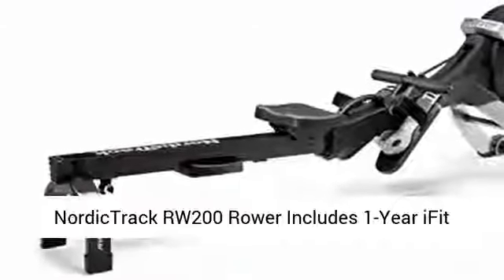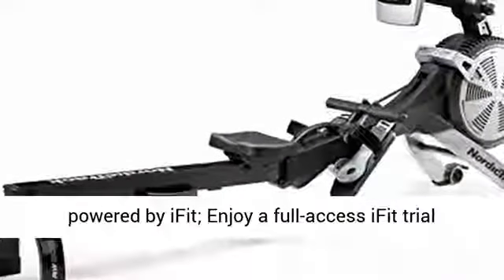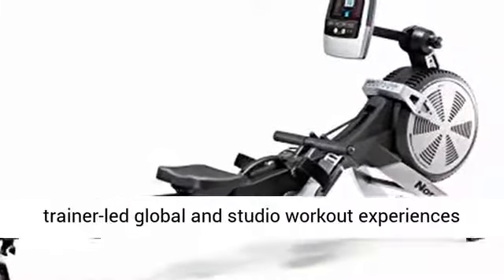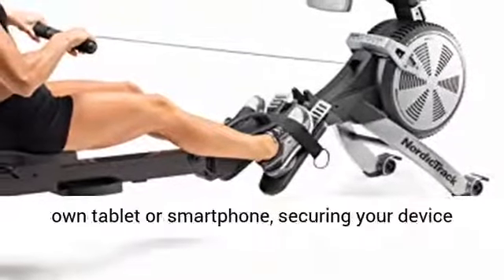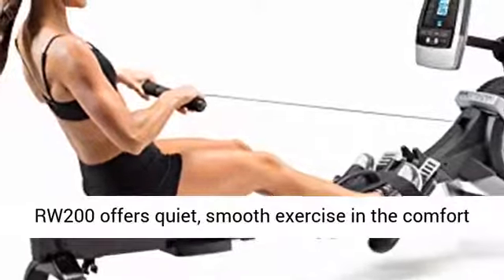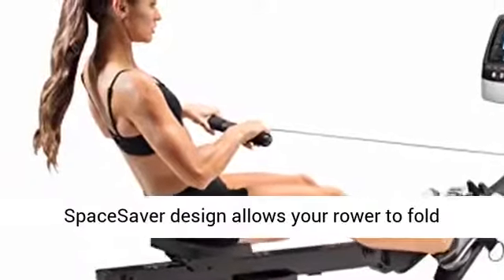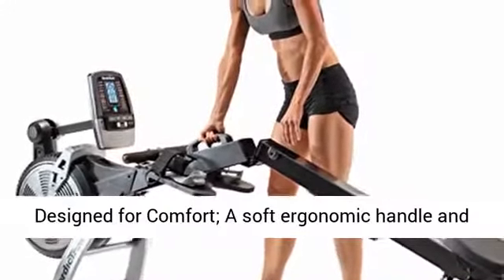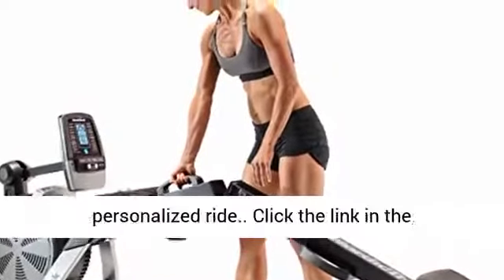NordicTrack RW Rower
amazon,
amazon finds,
amazon prime,
amazon fba,
amazon flex,
amazon rainforest,
amazon house,
amazon jungle,
amazon stock,
amazon ascension,
amazon alexa,
amazon astro,
amazon amazon,
amazon business,
amazon bundles,
amazon bedrock,
amazon course,
amazon commercial,
amazon couch,
amazon dropshipping,
amazon driver,
amazon documentary,
d amazing,
amazon echo,
amazon earnings,
e amazonas,
amazon family,
amazon fba for beginners,
amazon forest,
fba amazon,
forest amazon,
amazon gadgets,
amazon gaan,
amazon guitar,
amazon gadgets 2024,
amazon go,
amazon gan,
get amazon prime free,
game amazon,
amazon haul,
amazon interview,
amazon influencer program,
amazon influencer,
amazon items,
amazon iphone,